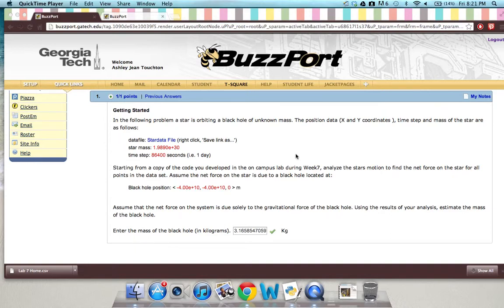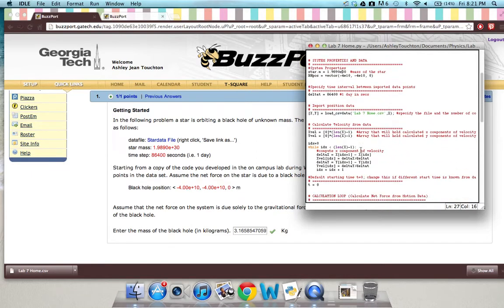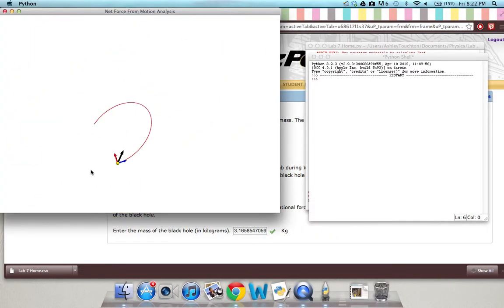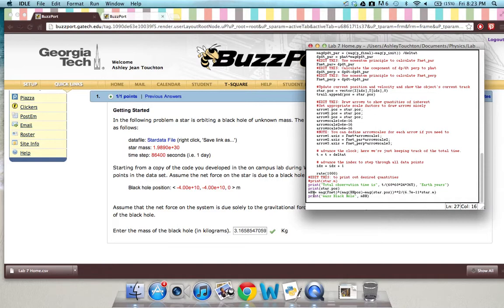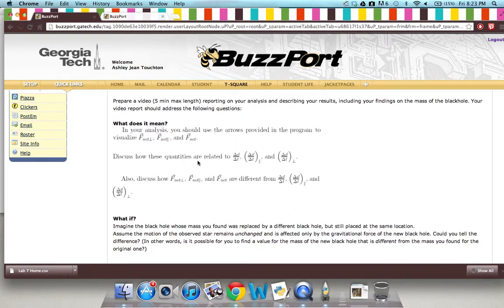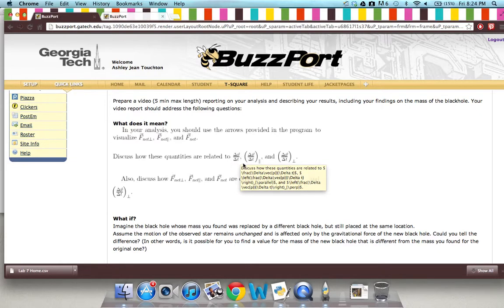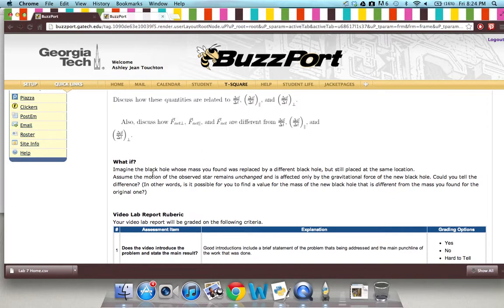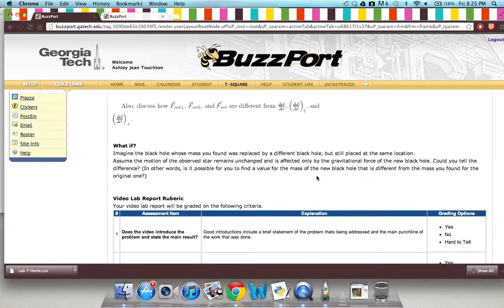Lab 7 Home